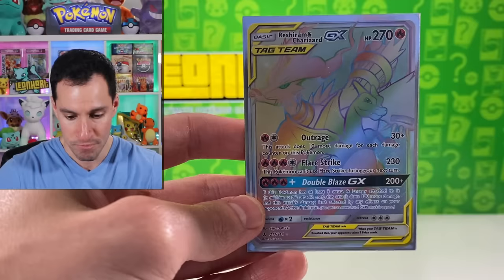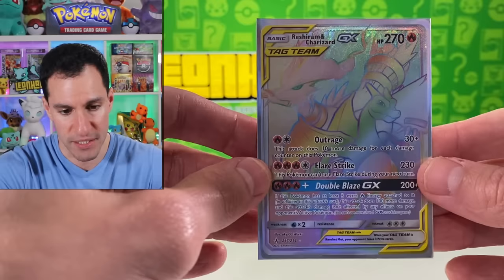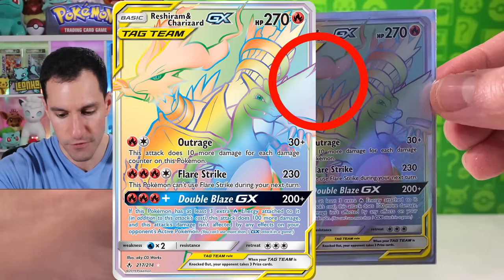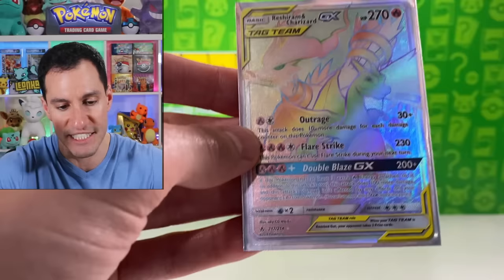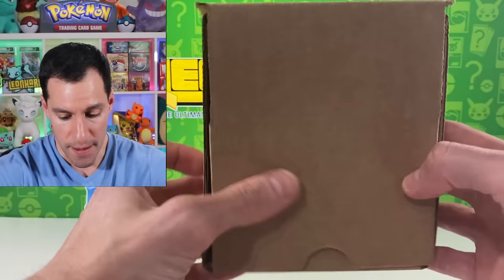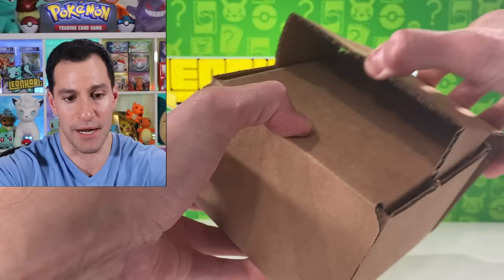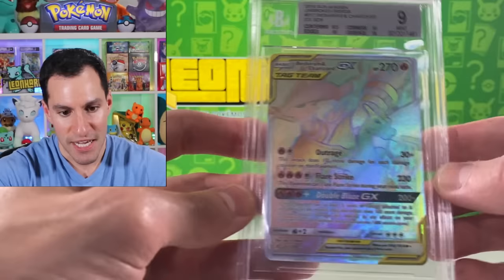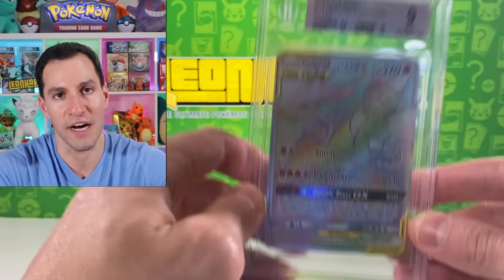*I FINALLY PULLED IT IN THE LIBRARY!* Best Pokemon Cards Opening!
I pulled the rarest Pokemon card in the library! My best Pokemon cards opening!

► Contact Leonhart!